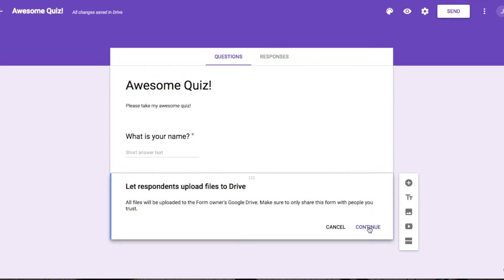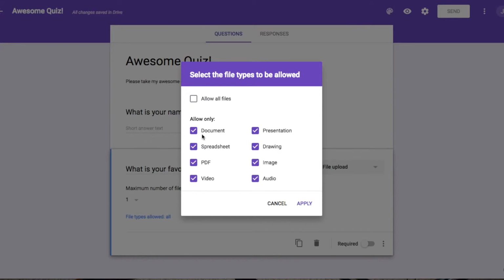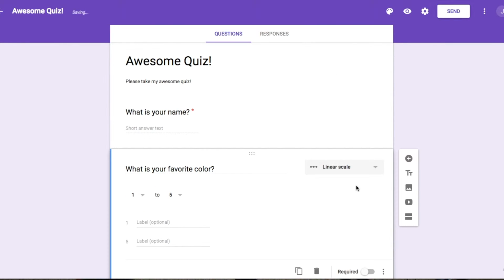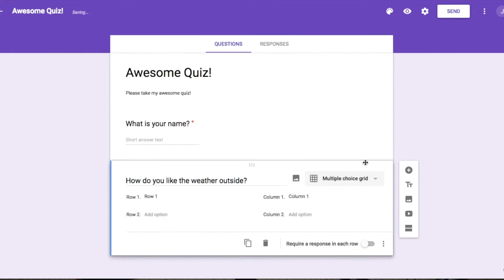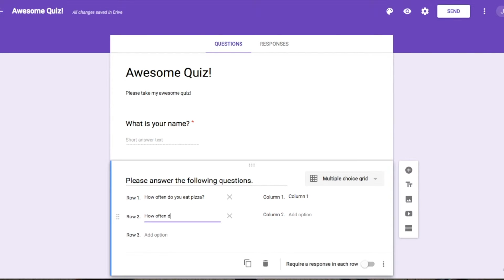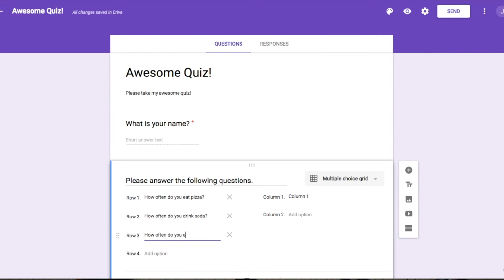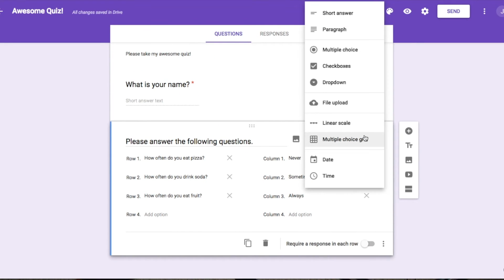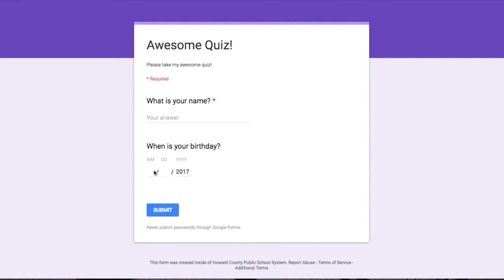Question Types in Google Forms 2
Learn about more question types in Google Forms.